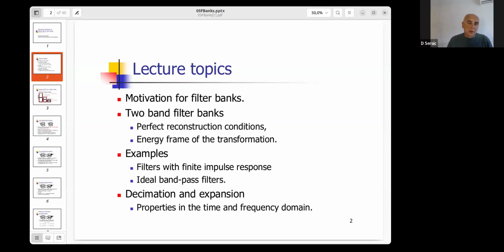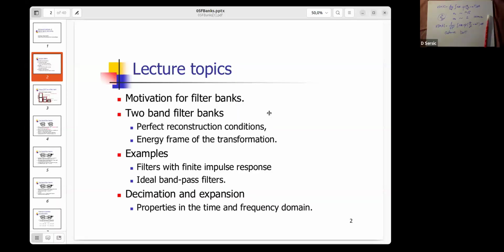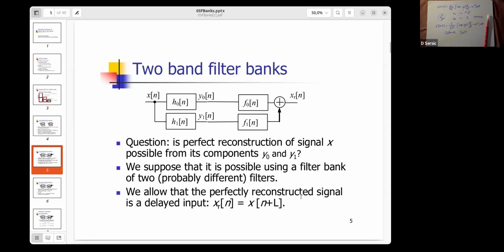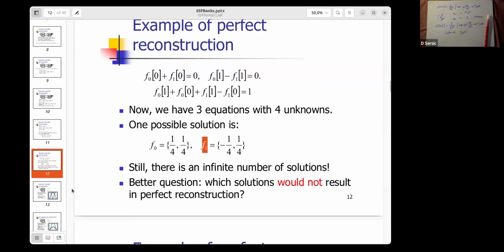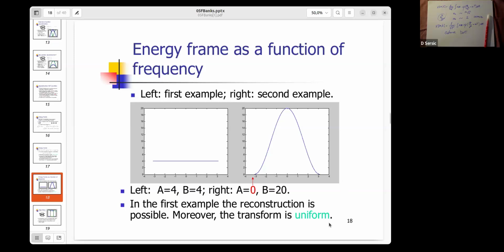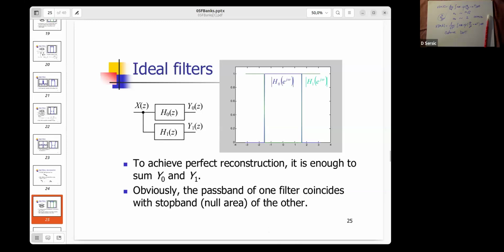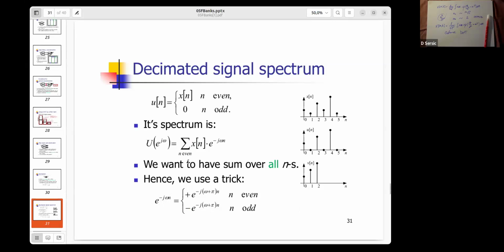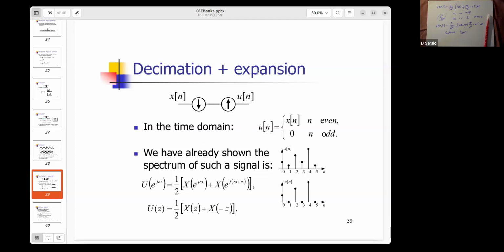ADSPM Lecture 05: Filter Banks